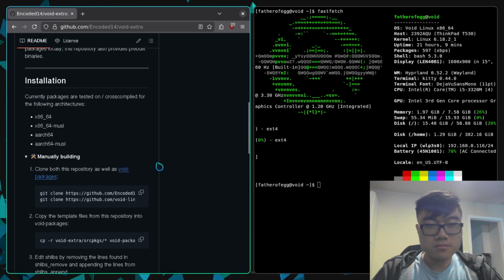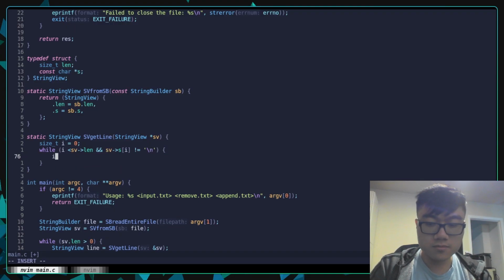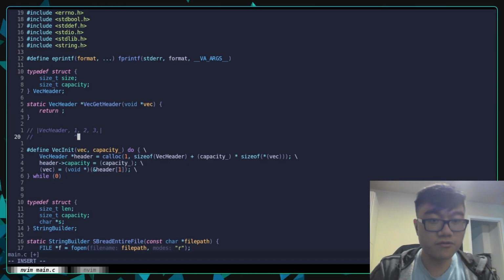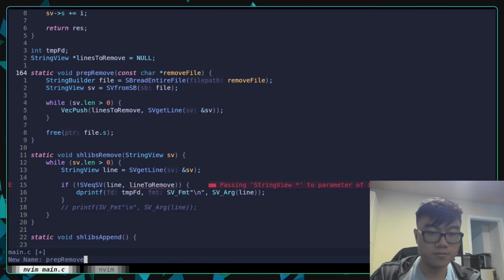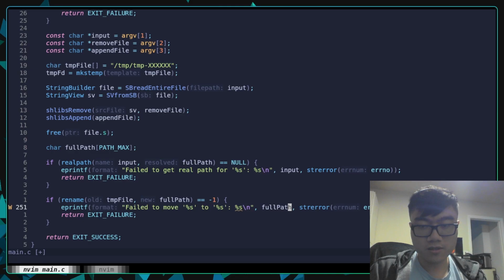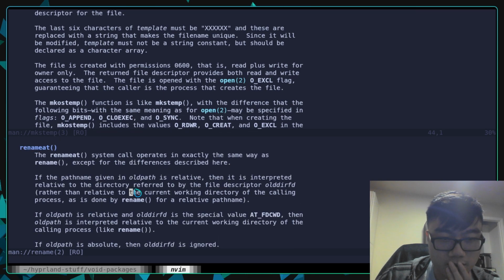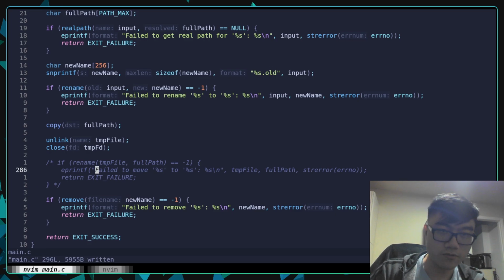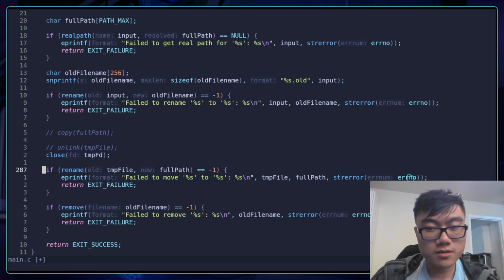Remove & Append Tool Thingy